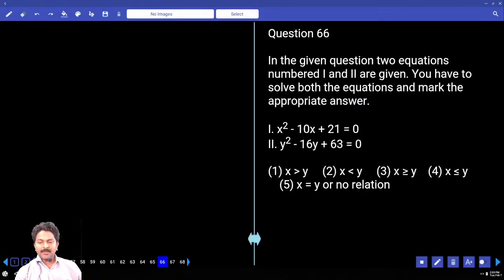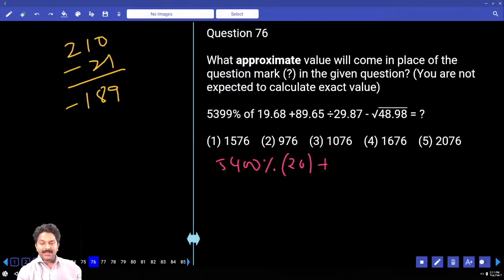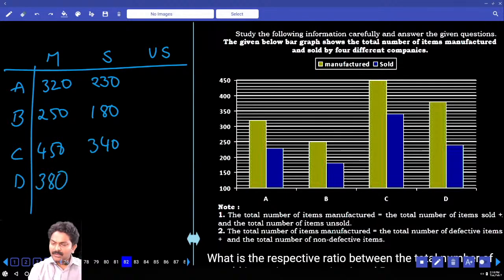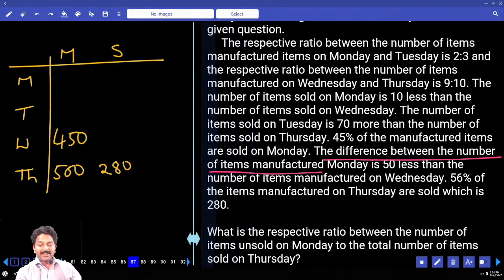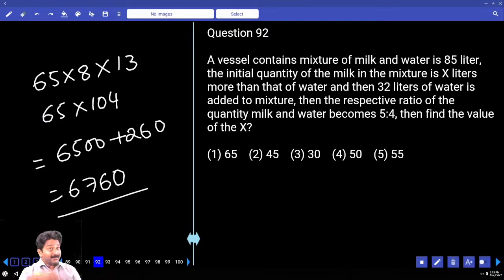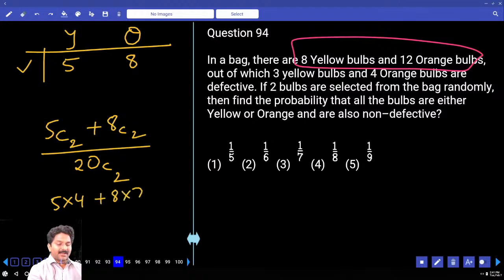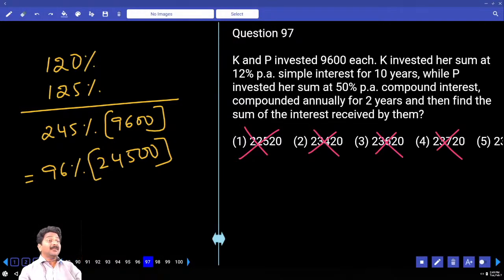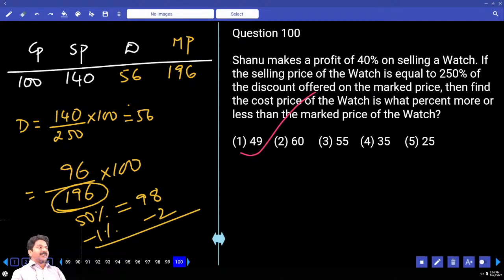LIC AAO PRELIMS MOCK TEST NO-41 | QUANTITATIVE APTITUDE PRACTICE SET WITH IMPORTANT QUESTIONS